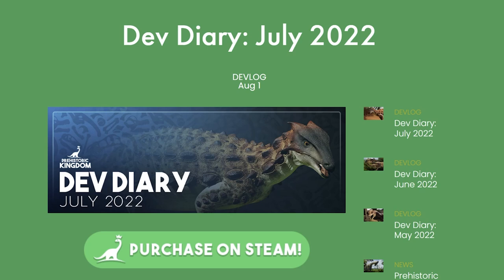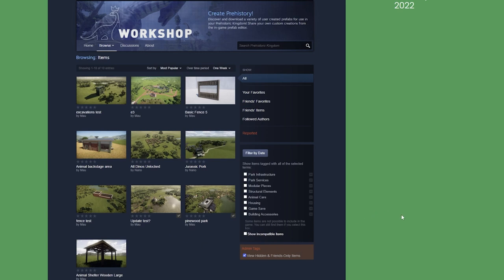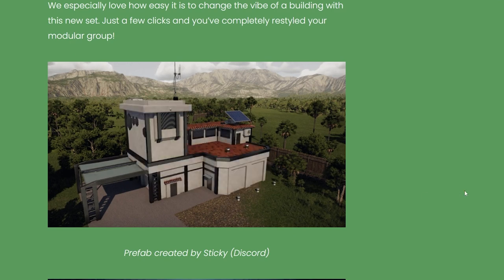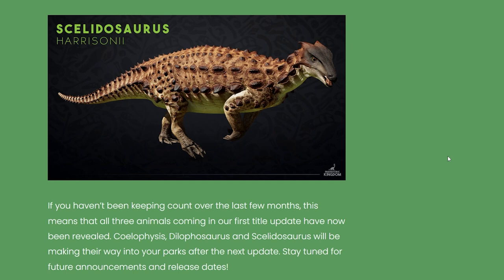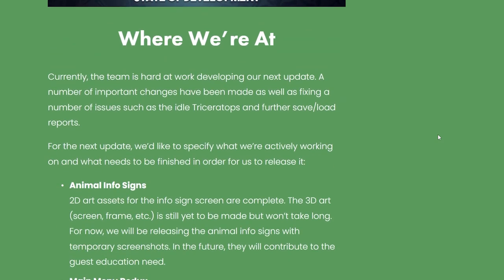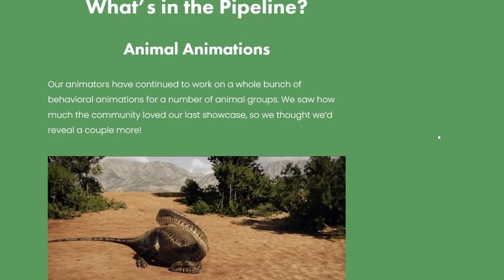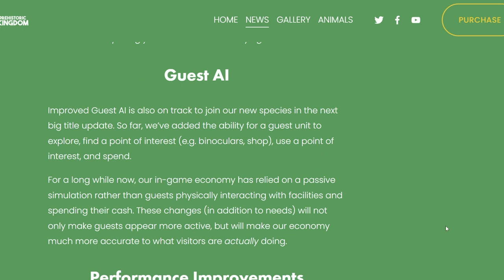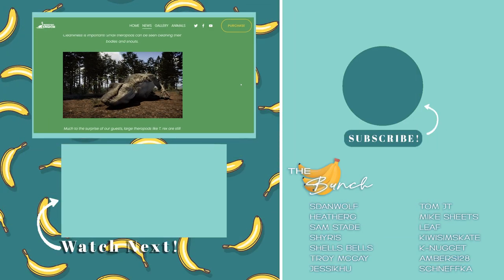Adorable New T-Rex Animation! | July Dev Diary | Prehistoric Kingdom Early Access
Adorable New T-Rex Animation! | July Dev Diary | Prehistoric Kingdom Early Access | Dilophosaurus | Brachiosaurus | Sceliosaurus | Psittacosaurus | Prehistoric Kingdom Early Access | Prehistoric Kingdom Update

Take the role of park manager by developing the infrastructure to care for guests, animals and staff alike. Ensure resources and safety is kept in-order to delay the inevitable!